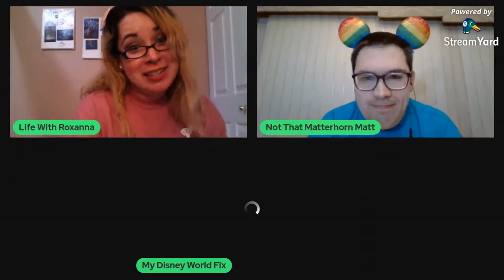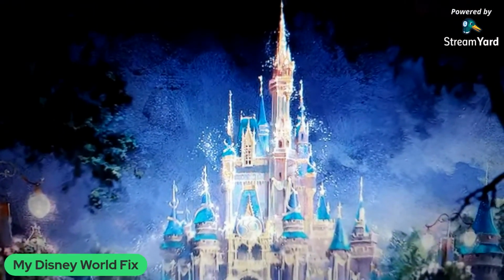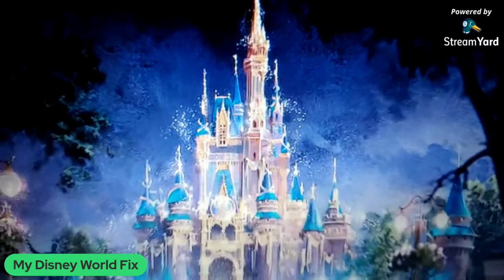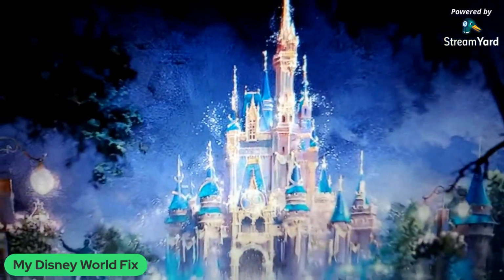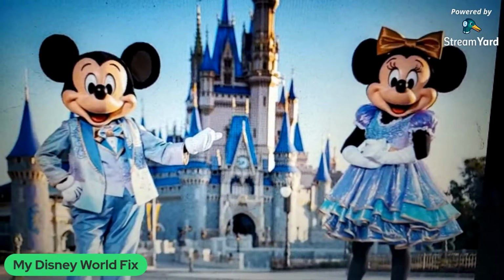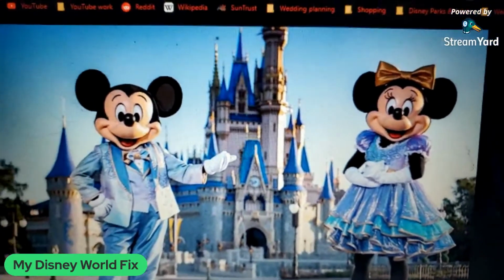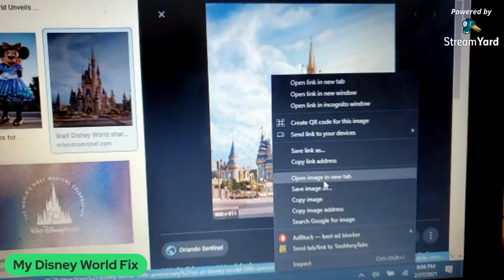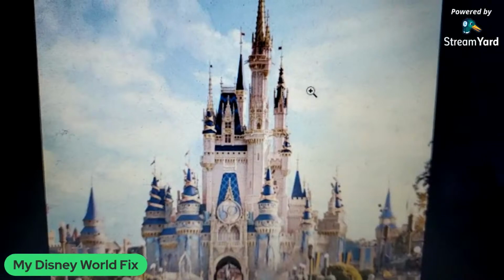A Part Of My World | MK 50th Anniversary Updates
Hello everyone! In today’s we will be talking about MK’s 50th anniversary updates.

👻 Snapchat lifewroxanna

🛍 Etsy shop EarLifebyRoxannaCo